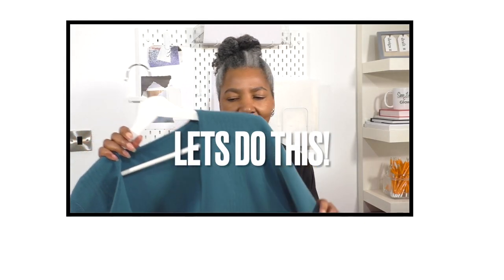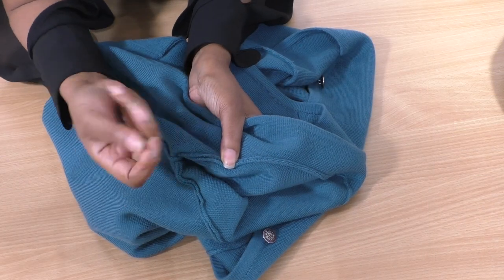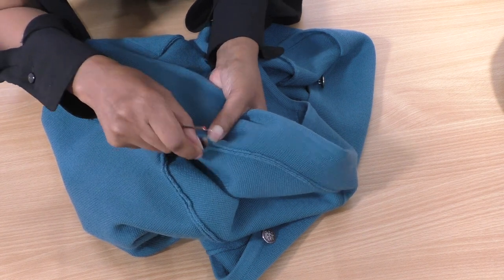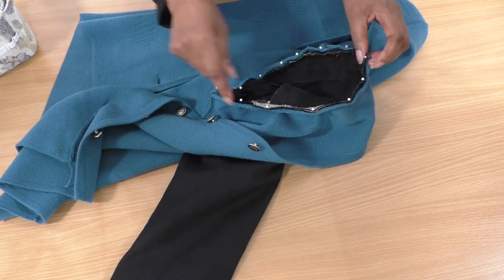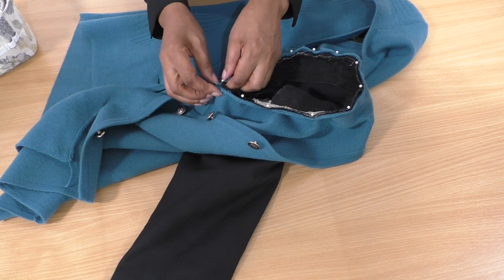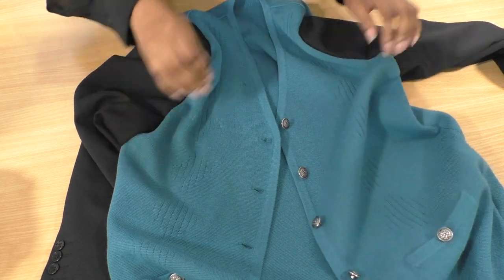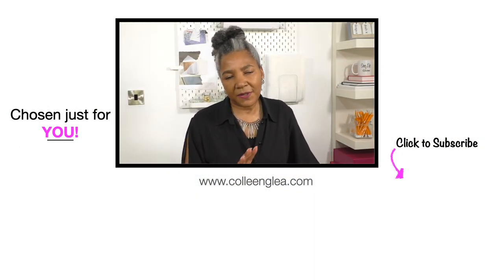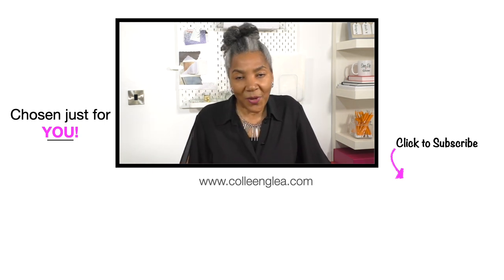Adding Sleeves to a Jacket | DIY Upcycle Clothes Idea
Adding Sleeves to a Jacket . This method is an amazing way to repurpose old clothes, just by removing the old sleeves and I show you how to easily do it in this video tutorial.